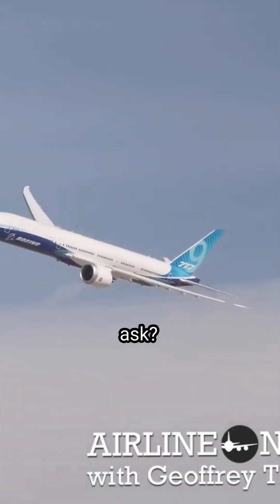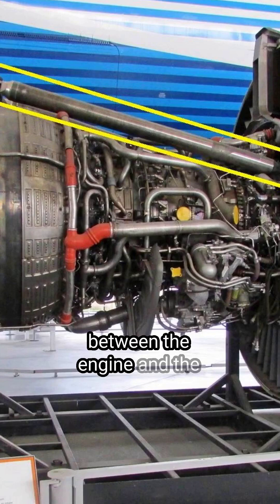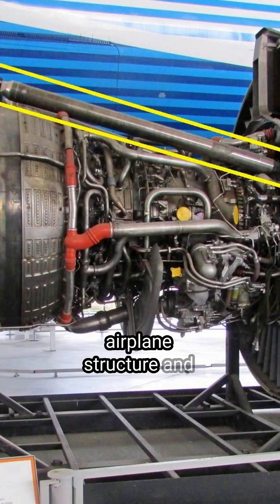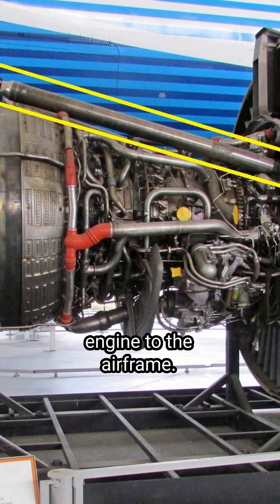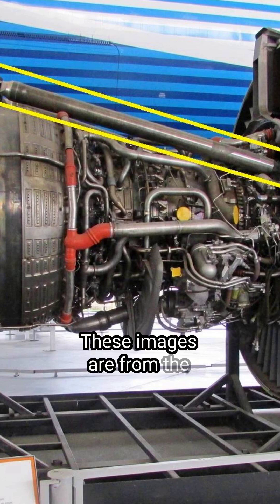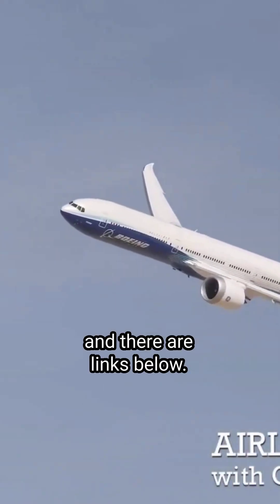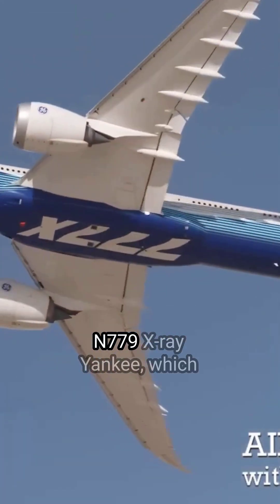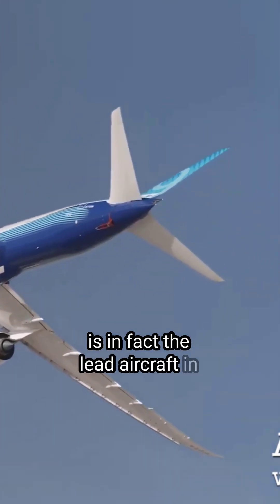Boeing 777X Thrust Link Failure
according to Guy Norris from Aviation Week Boeing is poised to conduct a functional check flight on the third 777-9 test aircraft, marking a return to flight for the stalled certification program after a five-month grounding caused by the failure of engine thrust links.